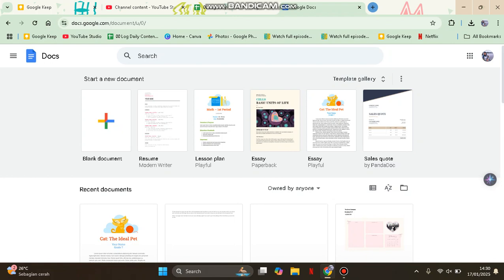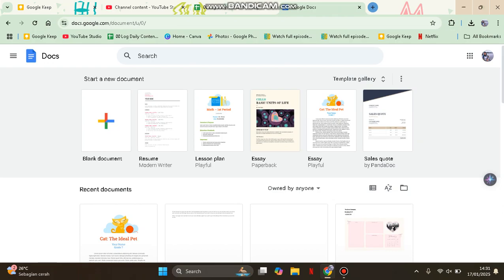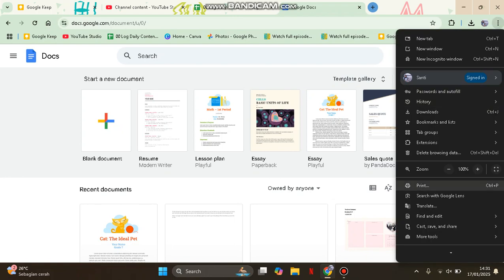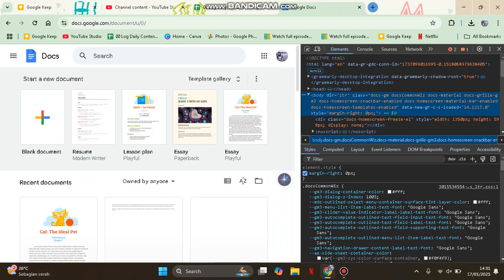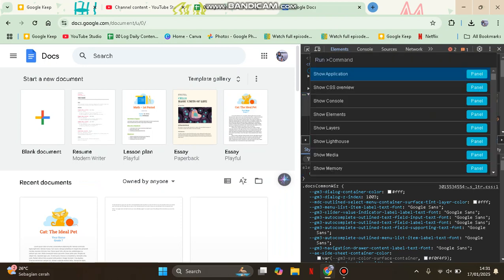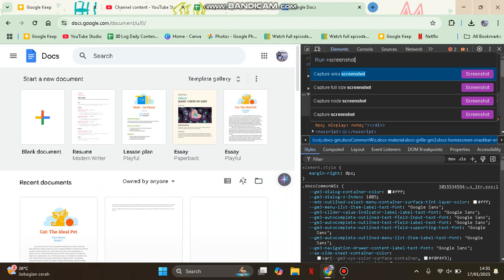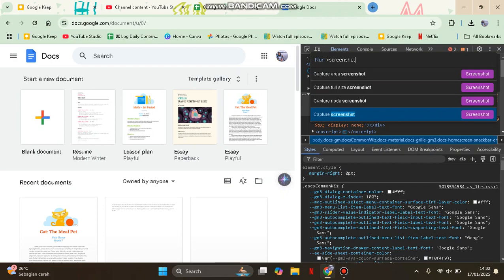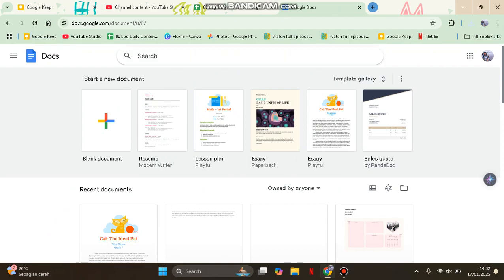How to Use Chrome’s Built-In Screenshot Tool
Did you know Google Chrome has a built-in screenshot tool? In this tutorial, you’ll learn how to access and use Chrome’s hidden screenshot feature